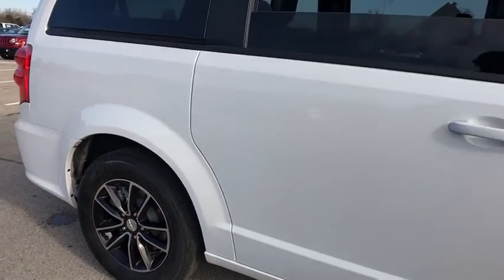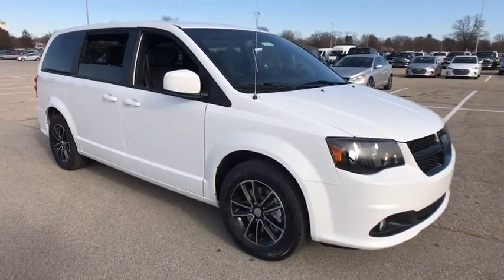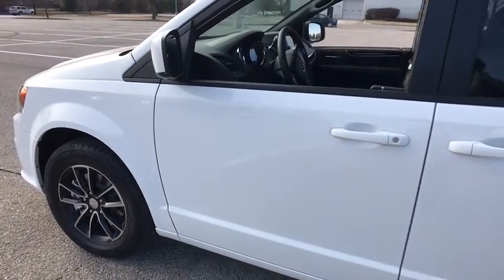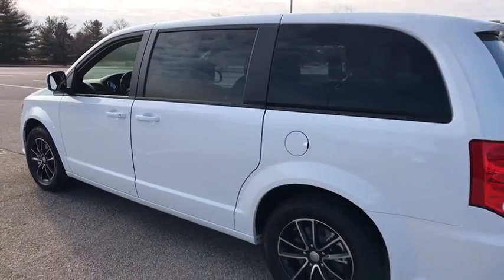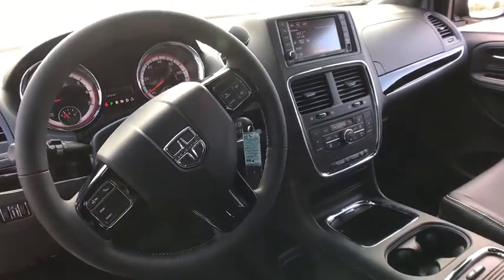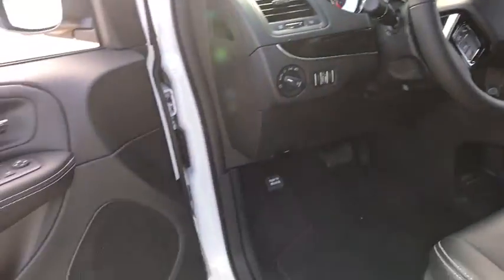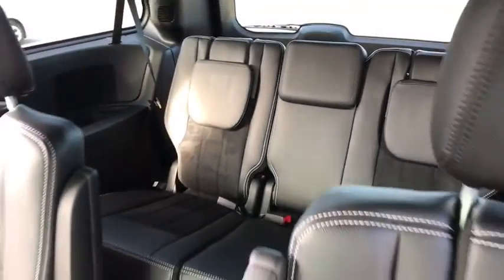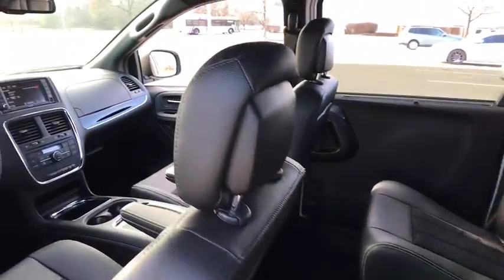2018 Dodge Grand Caravan Louisville KY C8594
White N 2018 Dodge Grand Caravan
2018 Dodge Grand Caravan  - Stock#: C8594 - VIN#: 2C4RDGCG5JR170570

Oxmoor CDJR
4520 Shelbyville Rd

$7,410 off MSRP! 2018 Dodge Grand Caravan SXT 3.6L V6 24V VVT Price includes: $4,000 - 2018 Retail Consumer Cash **CJ1 (GL-MW-NE). Exp. 01/31/2018